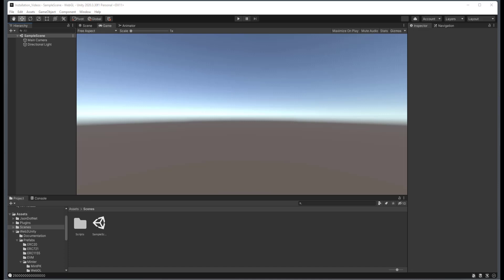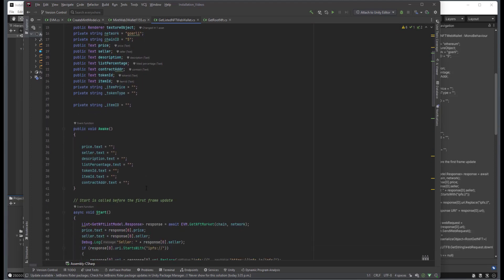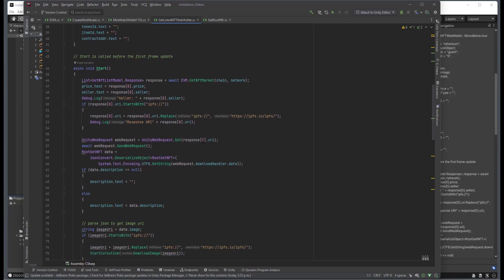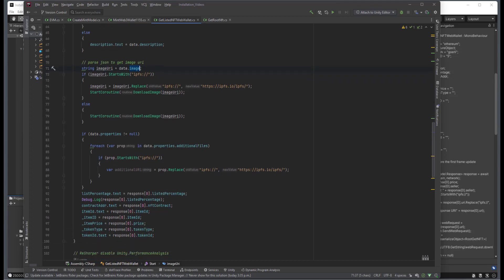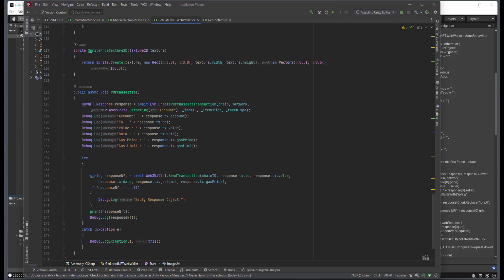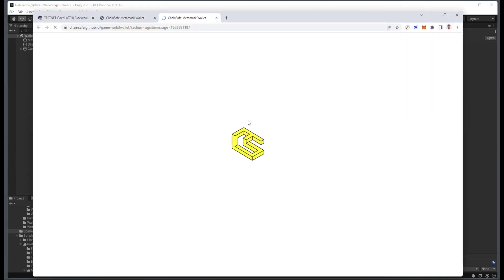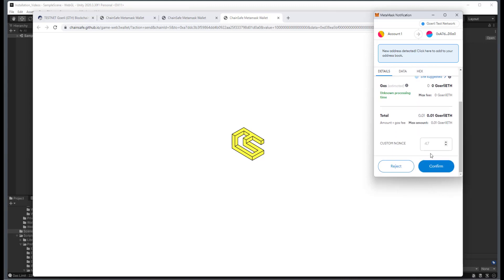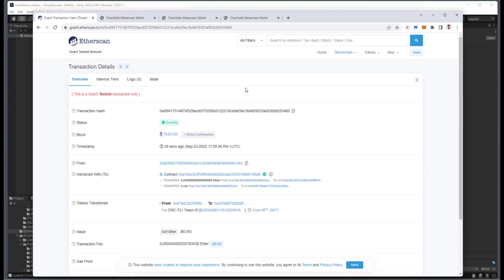Enable In-game NFT Purchases in Unity via web3.unity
In this web3.unity gaming SDK tutorial, Kwame Bryan shows you how to enable purchases of NFTs minted in-game or via a marketplace in a Unity game project by using the "PurchaseItem"/"BuyItem" marketplace prefab. Kwame also runs through the Script that comes with this prefab.

The ChainSafe Gaming and web3.unity team is celebrating the latest and biggest release to the web3.unity library yet: the Minter/Marketplace launch! In our newest release, we are introducing features like in-game NFT minting, in-game NFT marketplace, a web UI for the marketplace, automated metadata backed up via ChainSafe Storage and IPFS, and anti-cheat voucher system!